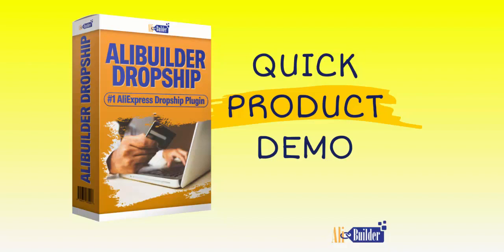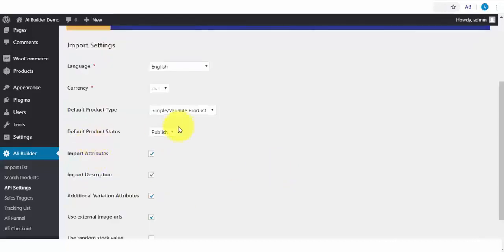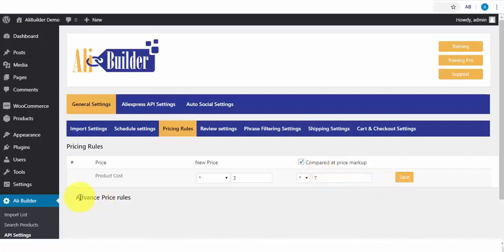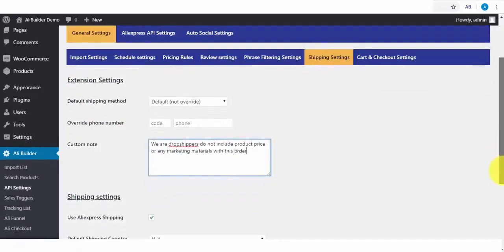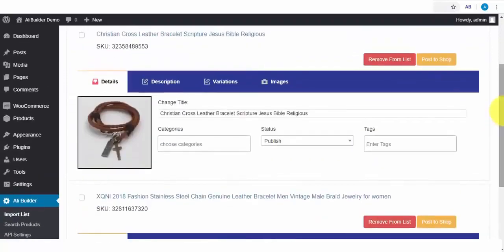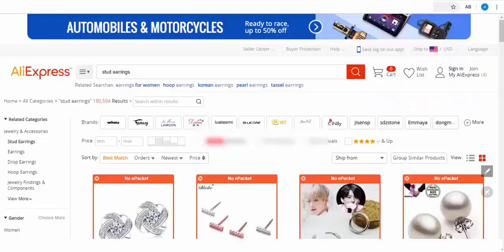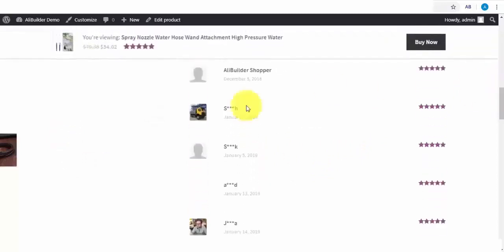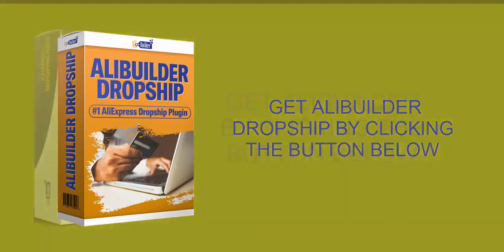AliBuilder Plus AliExpress Dropshipping Plugin Demo